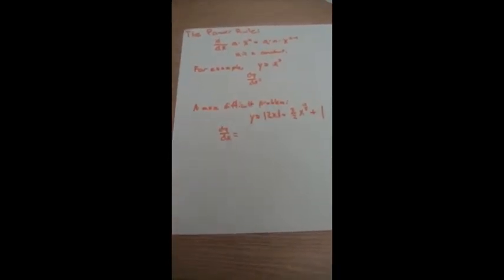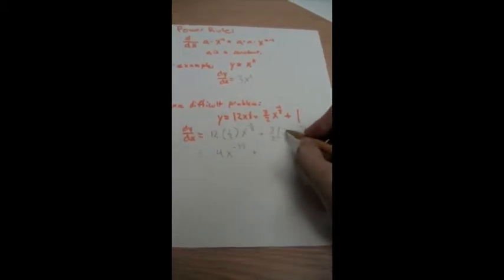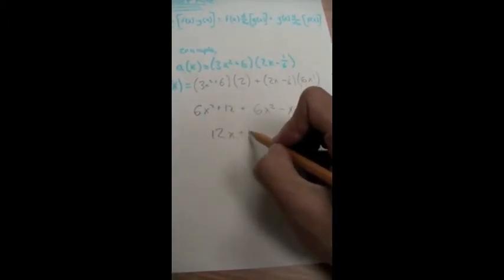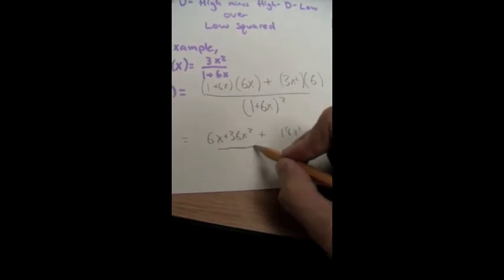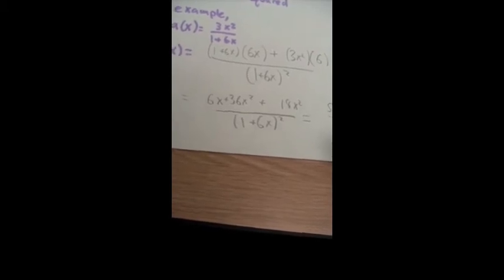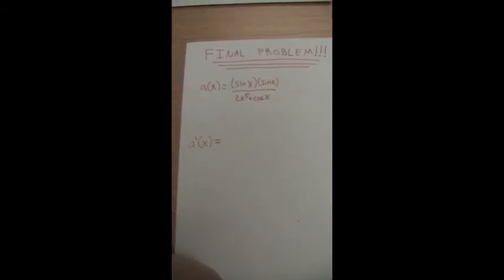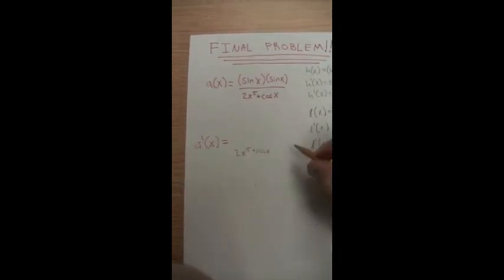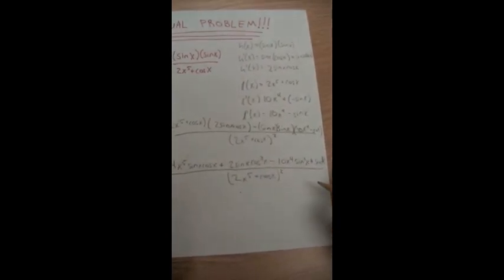Super Fun Derivatives by Josh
Woah!  That's some fun deriv's!

Including: the power rule, the product rule, the quotient rule, and everyone's favorite: TRIG DERIVATIVES!

and a fun surprise at the end.